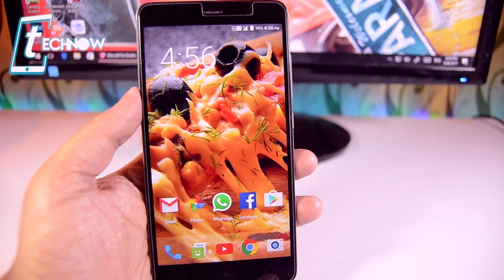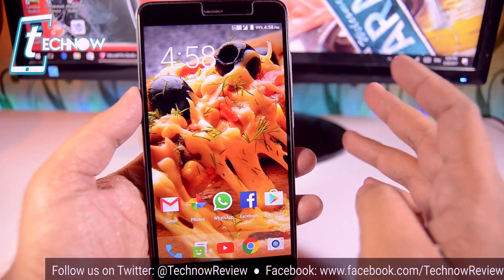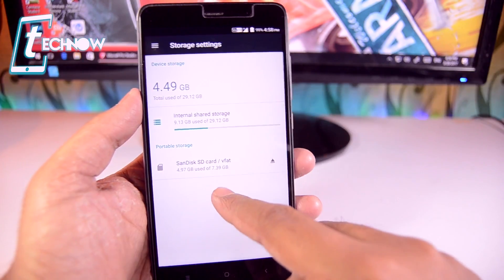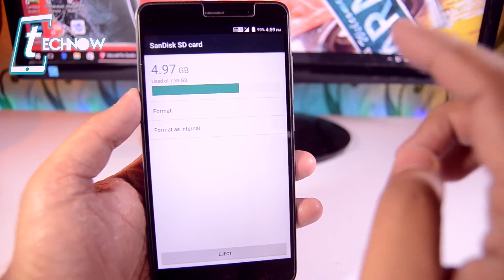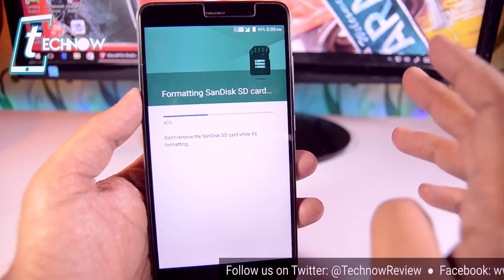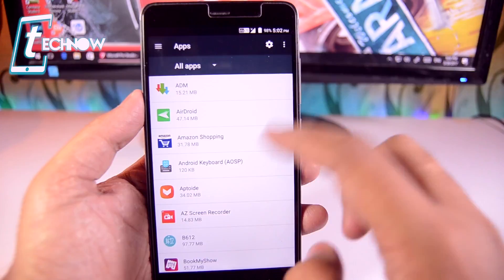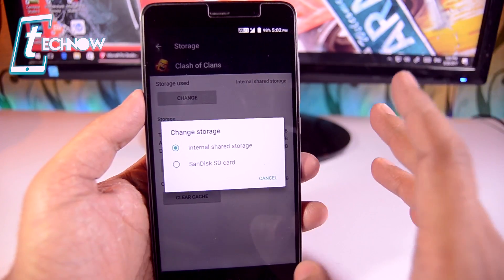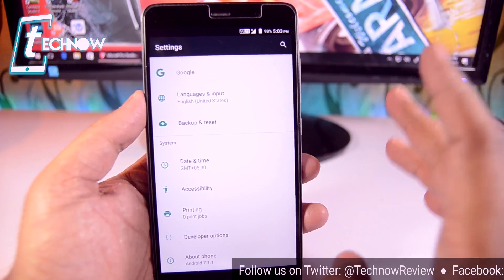Increase Your Phones Internal Storage | 2017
Welcome to TechNow Review..
Today we are back here with our new video on How to Increase Your Phones Internal Storage